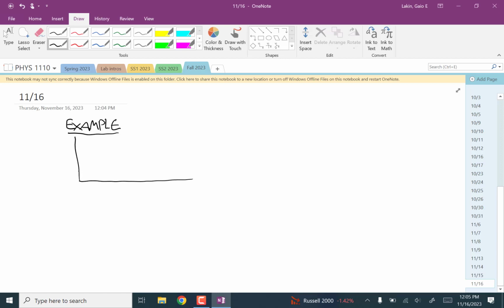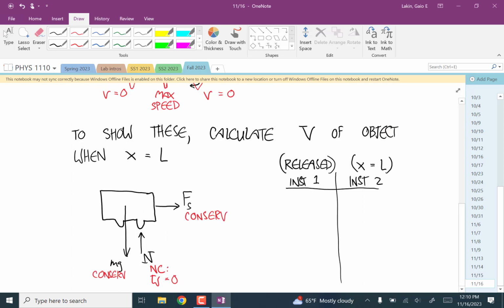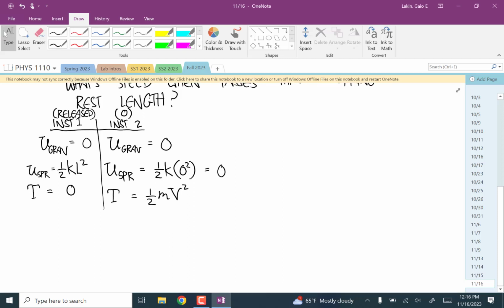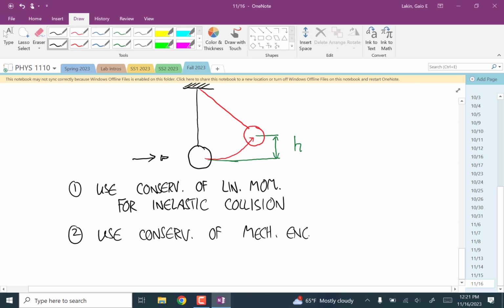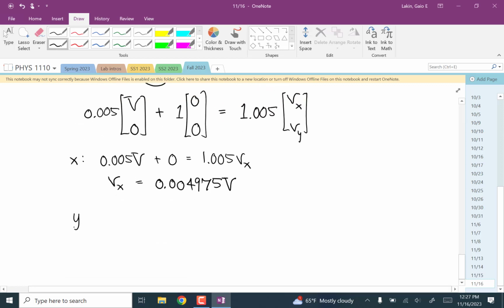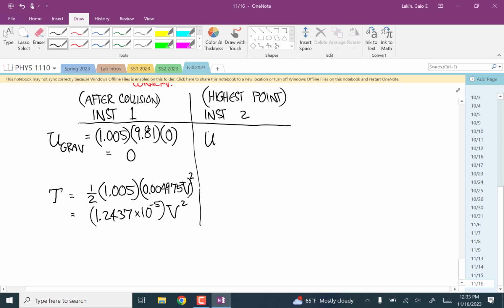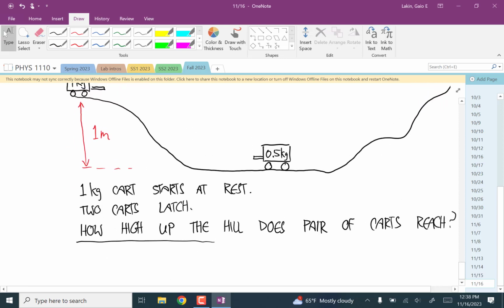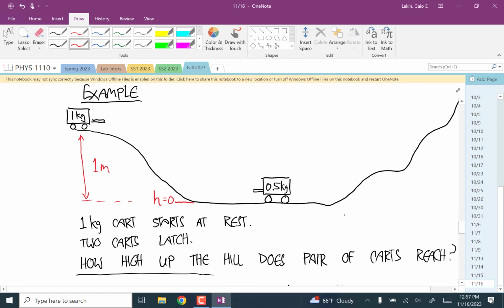Thursday, 11/16 (sections 13 and 14)